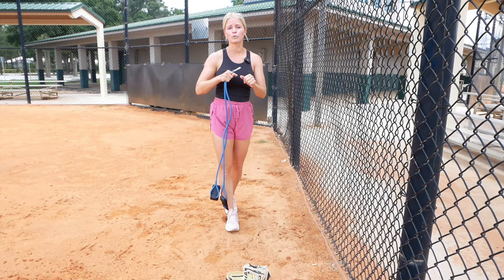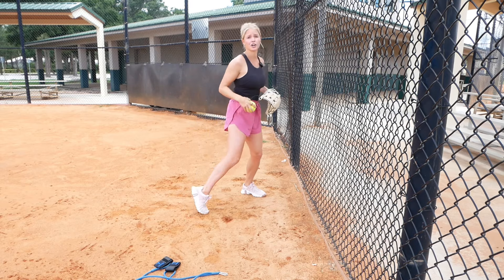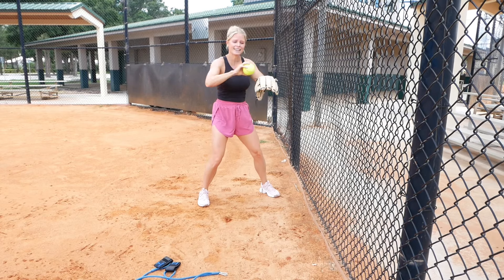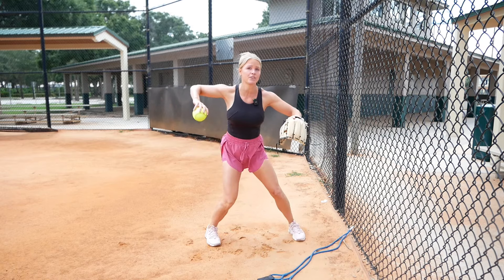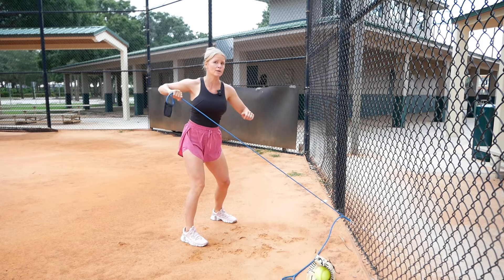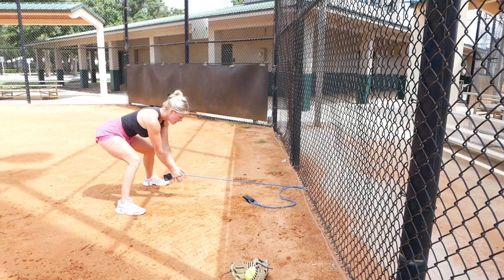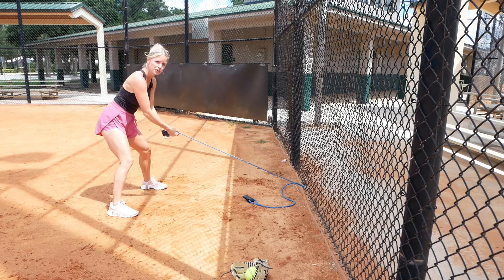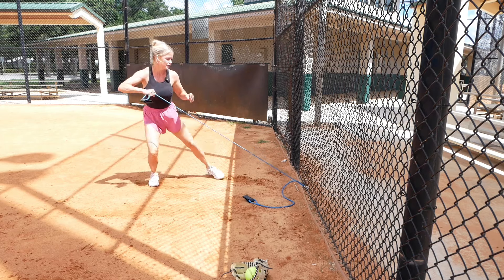Band Drill To Get Into Proper Throwing Position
The band I am using is Tanner Tees (the 20lb blue band).

(Most used gloves: eagle switch, K47 and 8S)

MegRem Softball Amazon Storefront